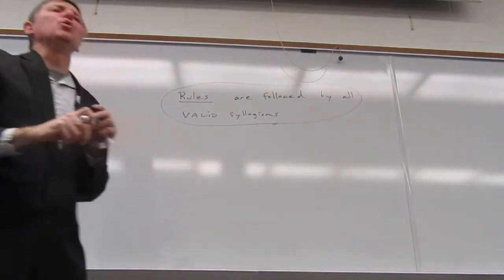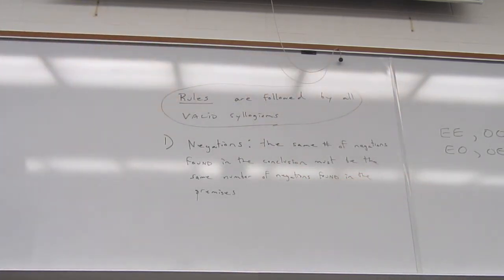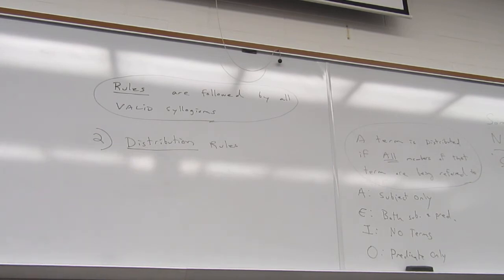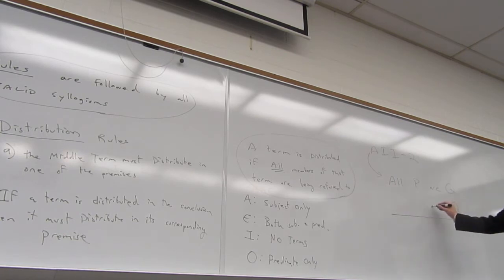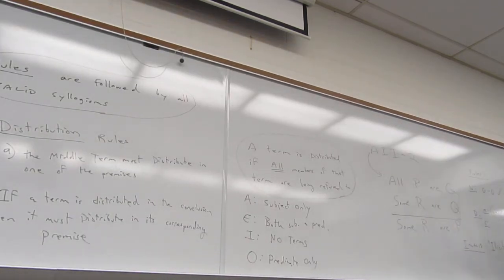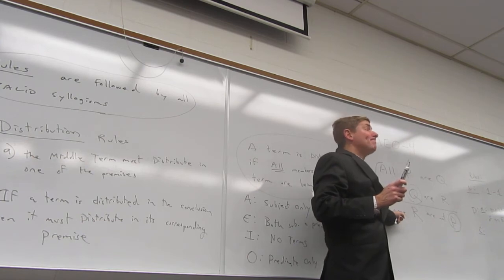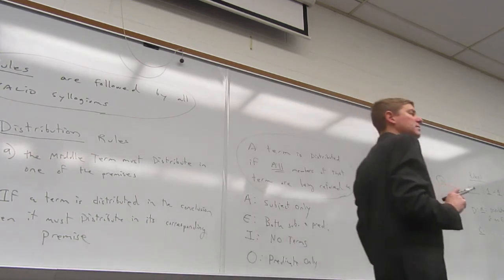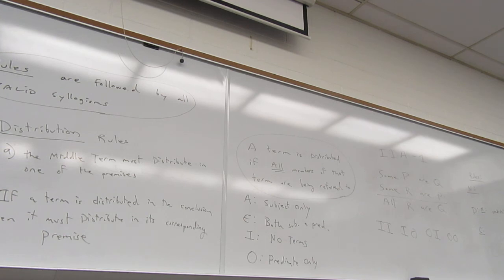logic 0502 2